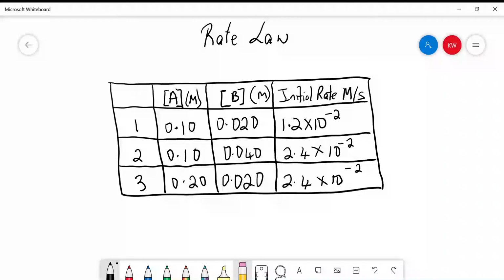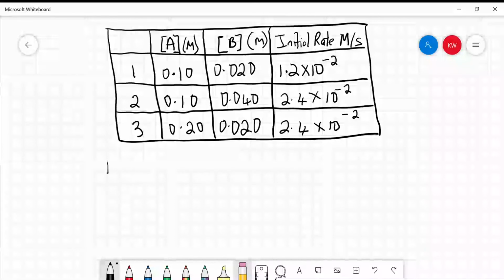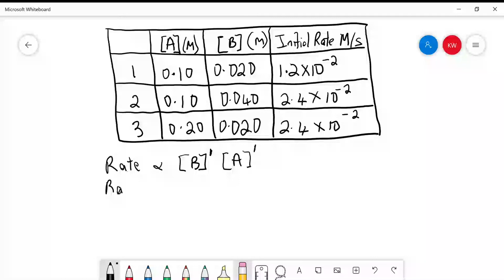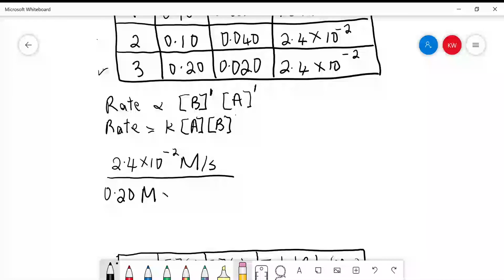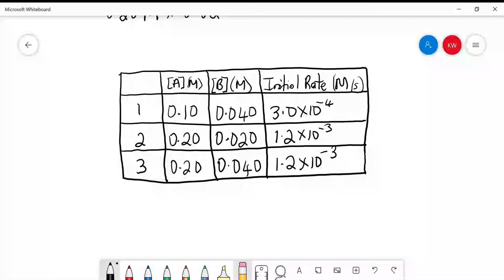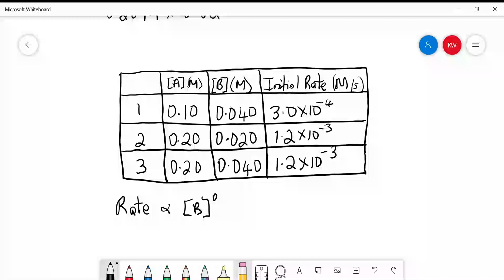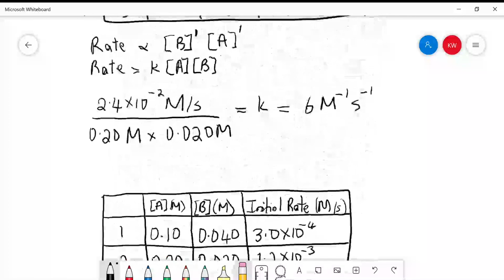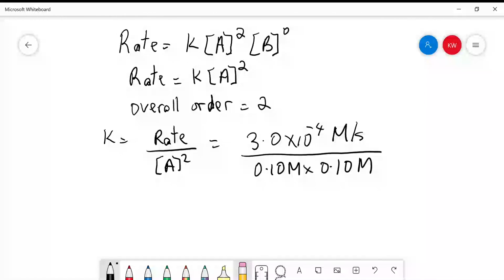AP Rate Law